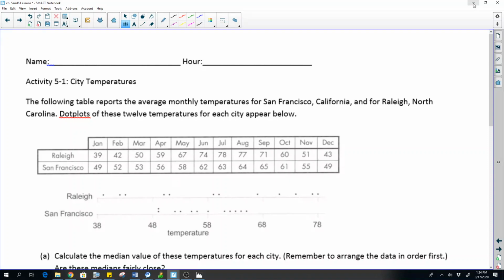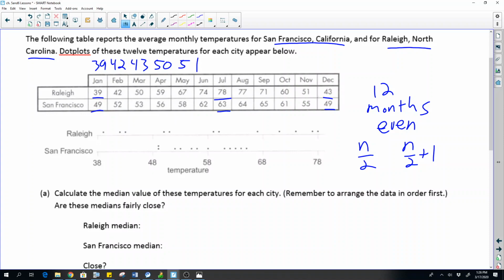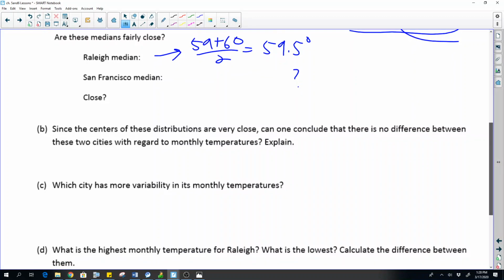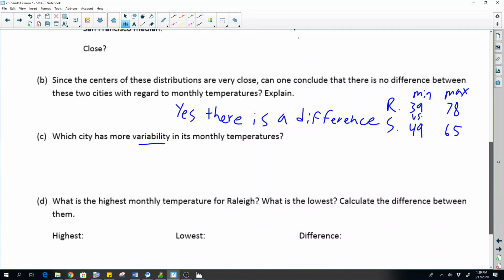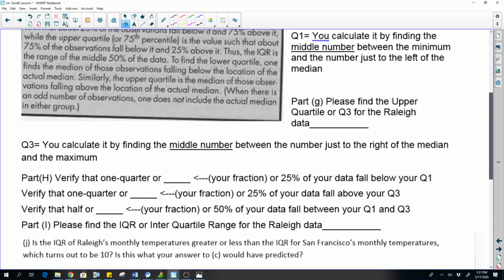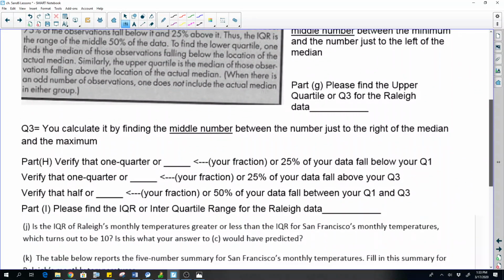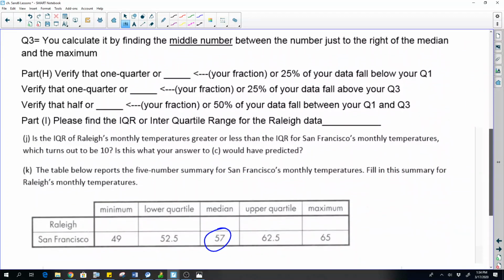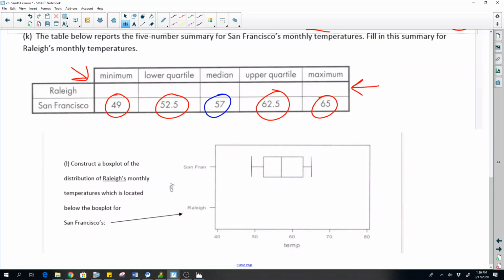Stats Mini Lesson Worksheet 5 1